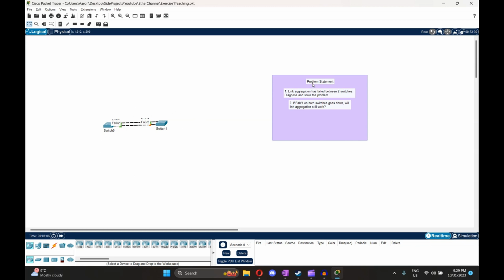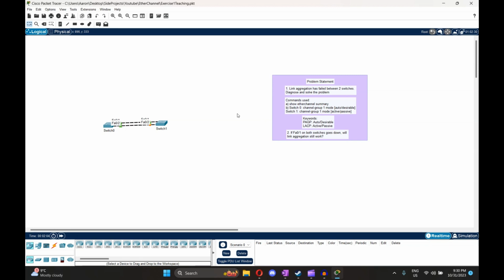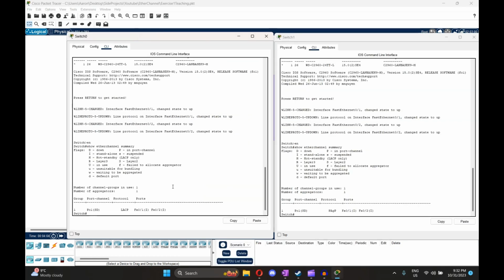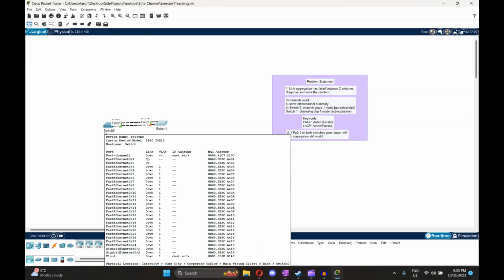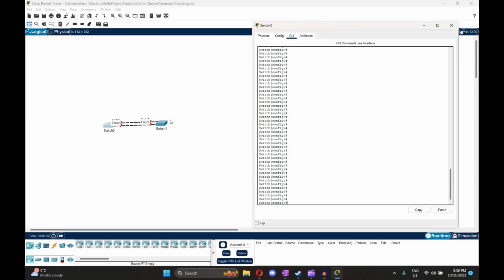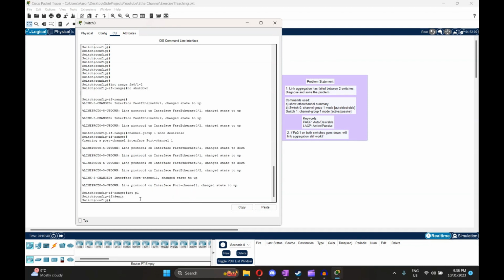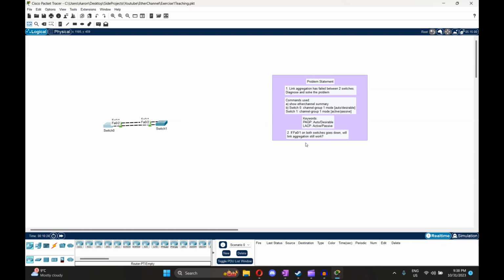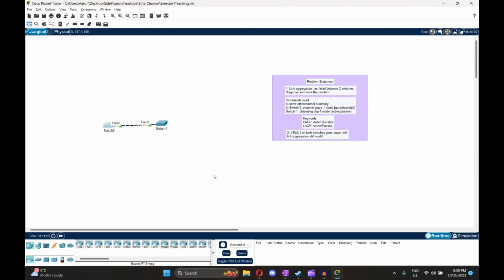Free CCNA Lab #6: EtherChannel Part 1